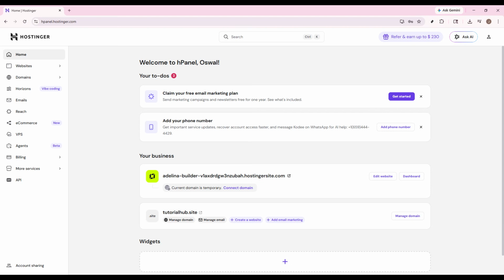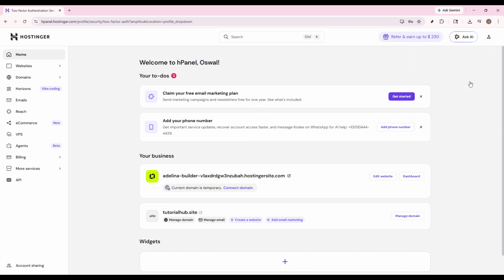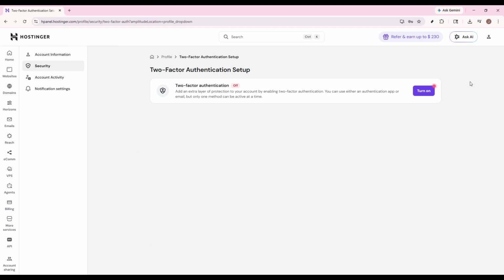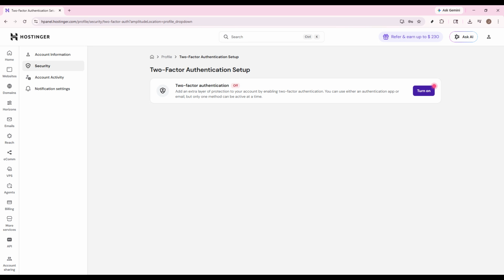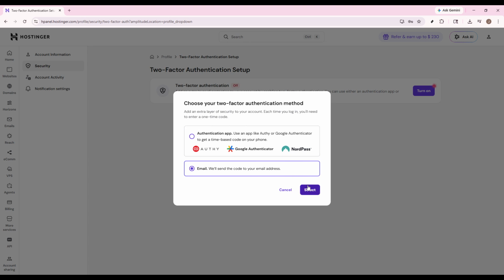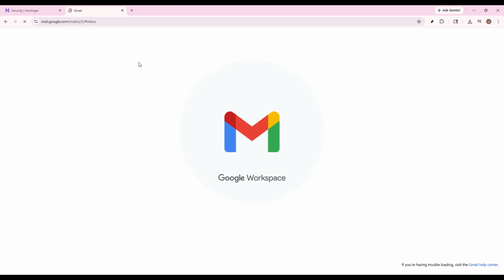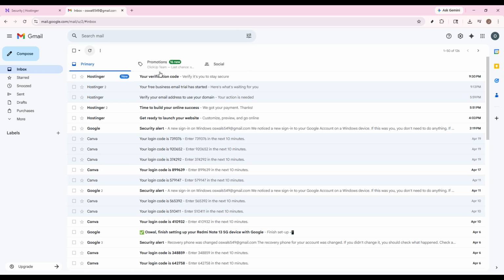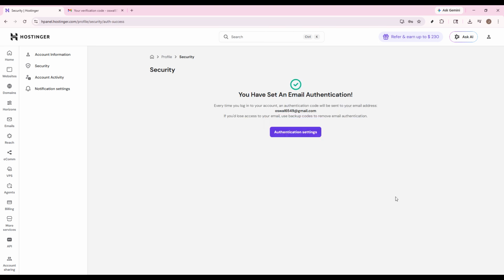How To Enable 2FA In Hostinger (Easy Security Guide)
Learn how to enable 2FA in Hostinger step by step using email verification for better account security. This quick tutorial shows you where to find the security settings and how to confirm the verification code.

🕚Timestamps:
0:00 Intro
0:17 Log In To Hostinger
0:28 Open Profile And Security
0:43 Find Two-Factor Authentication
0:54 Choose Email Verification
1:05 Enable 2FA And Confirm Code
1:26 Wrap-Up

✍️What You'll Learn In This Video:
• How To Enable Two-Factor Authentication In Hostinger
• How To Find Hostinger Security Settings
• How To Use Email Verification For 2FA
• How To Confirm The Verification Code
• How To Secure Your Hostinger Account

💡Pro Tips:
• Use a secure email account with strong password protection.
• Keep recovery access updated in case you lose email access.
• Double-check your spam folder if the verification code does not arrive.
• Turn on 2FA for every important hosting or admin account you manage.
• Review your account security settings regularly for extra protection.